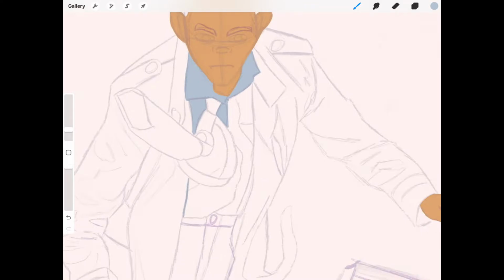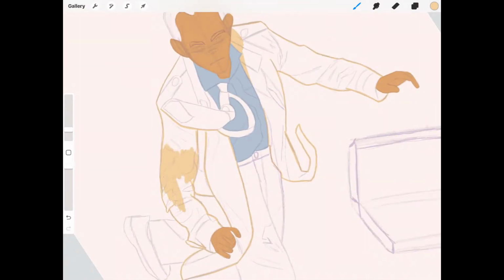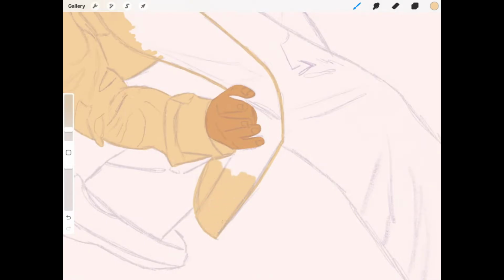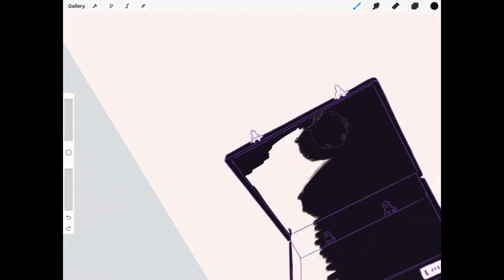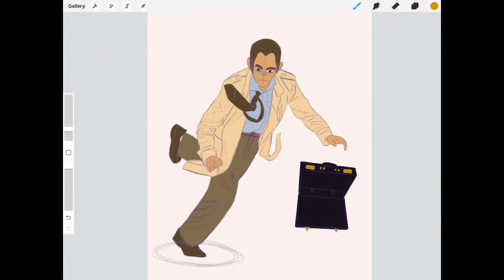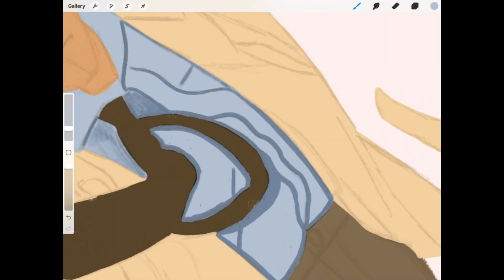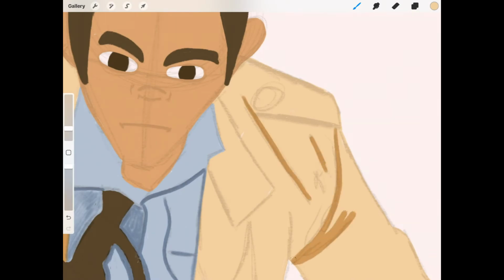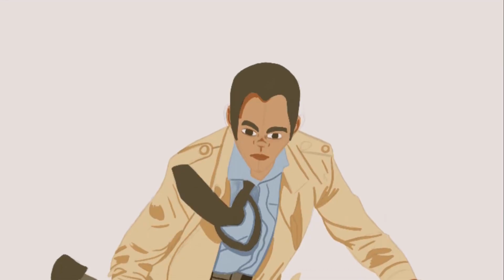Character Design Collab W/ Katy Vaughan Art